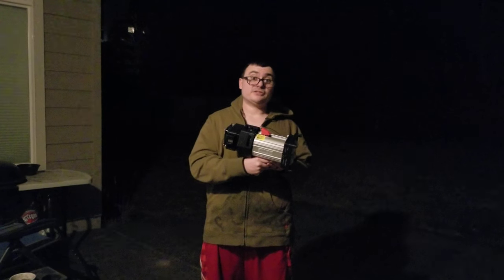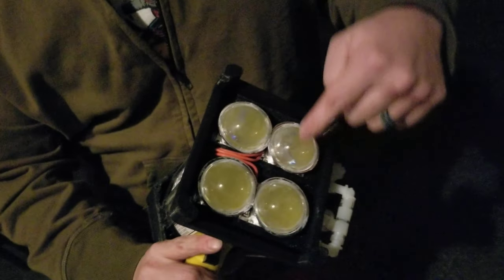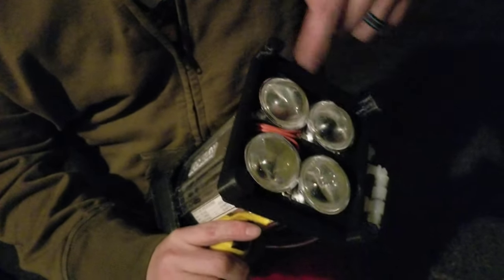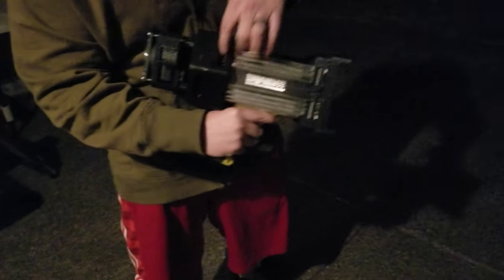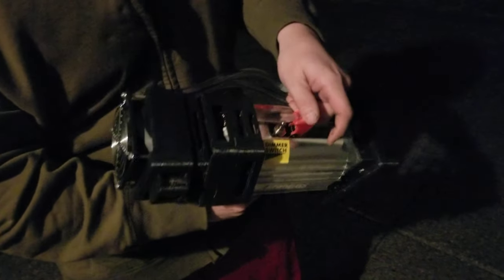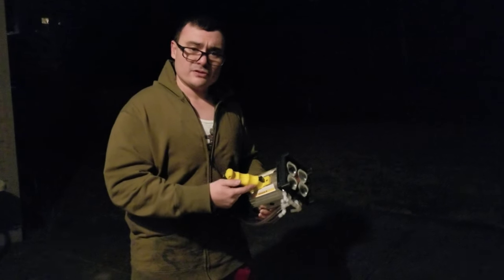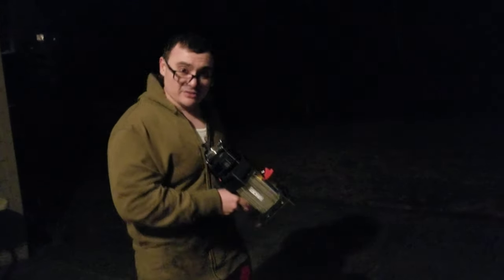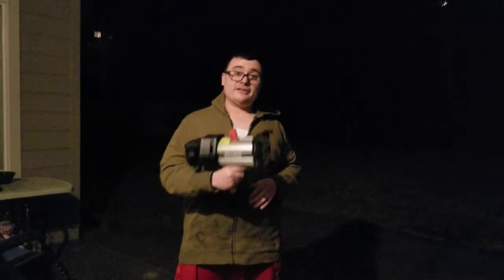Testing DIY 400W LED Flood light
4x 100 watt LED chips
Took about 16 hours to design the frame and 3d model the mounts, 48 hours of print time on the TAZ 3d Printer, 12 hours to assemble from scratch.

Parts list: all from Amazon

1. Rally 3-Volt Million Candlepower Spotlight (7215)
2. Chanzon High Power Led Chip 100W White (6000K)
3. Food Grade Vinyl Tubing - 10 feet 5/16 ID - 7/16 OD
4. MOUNTAIN_ARK DC 12V Mini Submersible Water Pump 63 Gallon Pump
5. Aluminum Water PC Computer CPU Graphics Radiator Heatsink (40mm x 80mm x 12mm)
6. ER CHEN 44mm Lens + 50mm Reflector Collimator Base Housing
7. L0-5NN Natural Nylon Equal 90 Degree Elbow, 5/16" Hose Barb
8. Water Cooling Radiator, 8 Pipe Aluminum Heat Exchanger Radiator with Fan for PC CPU Computer Water Cool System DC12V 80mm
9. Gowoops 5PCS 150W DC-DC 10-32V to 12-35V Step Up Boost Converter Module Adjustable Power Voltage
10. Arctic Silver Ceramic Thermal Cooling Adhesive Set (AATA-5G)
11. CAMWAY 5PCS 2in1 1-8s Lipo Battery Voltage Tester,RC Low Voltage Buzzer Alarm,Battery Monitor Checker Tester for 1-8s Lipo/Li-ion
12. IRWIN Drill And Tap Set, 4 - 40 NC Tap and No. 43 Drill Bit
13. Deans Style Male and Female Connectors for RC LiPo Battery
14. 4-40 x 1/2" Button Head Socket Cap Screw, Allen Socket Drive, Black Oxide, Alloy Steel, Full Thread
15. Hakko FX888D-23BY Digital Soldering Station FX-888D
16. eSUN 3mm PLA PRO (PLA+) 3D Printer Filament 1KG
17. Solder, Wire, Etc. Etc.